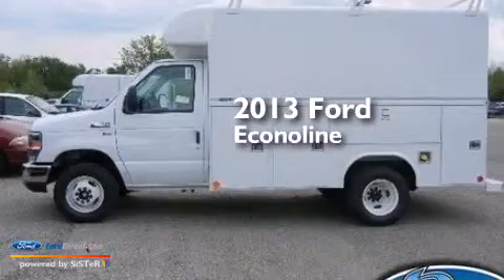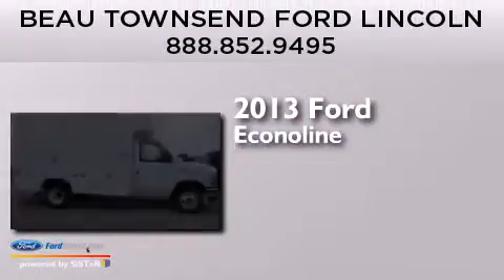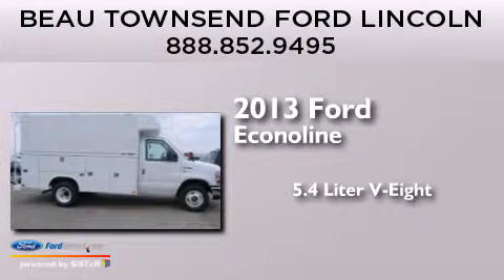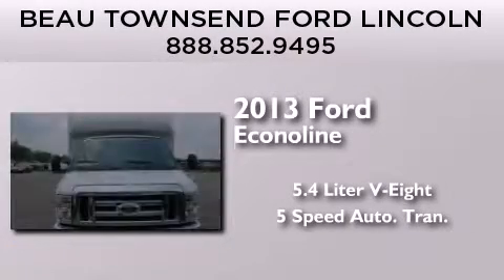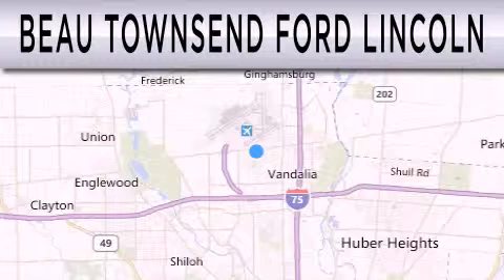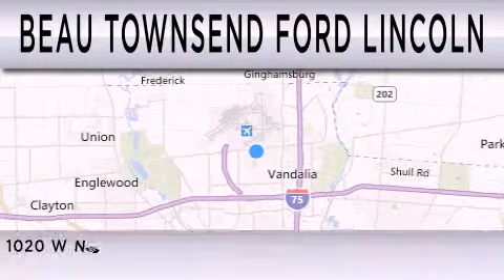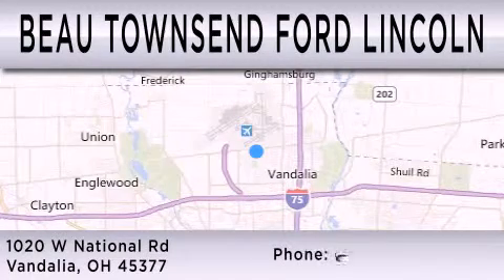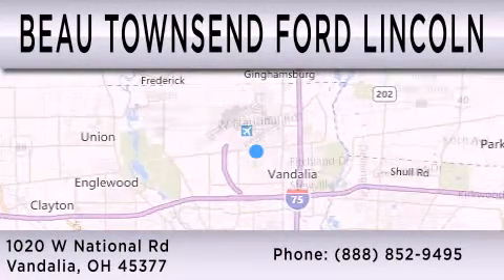2013 FORD ECONOLINE 350 Vandalia OH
We have been honored to serve the Vandalia OH area , we promise that your experience at our dealership will exceed your expectations ! Year : 2013 Make : FORD Model : ECONOLINE 350 Engine : 5.4L V8 16V MPFI SOHC Trans . : 5-SPEED AUTOMATIC Exterior : OXFORD WHITE Interior : MEDIUM FLINT Stock : 13T1032 Beau Townsend Ford W National Rd Vandalia , OH 45377